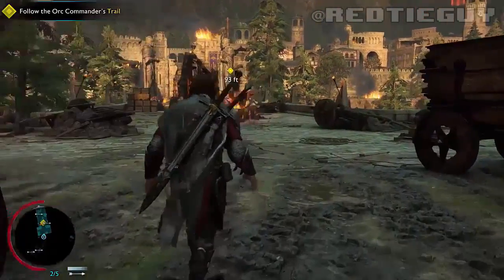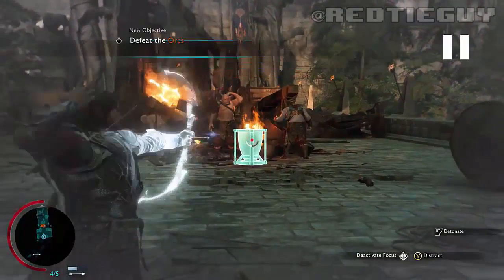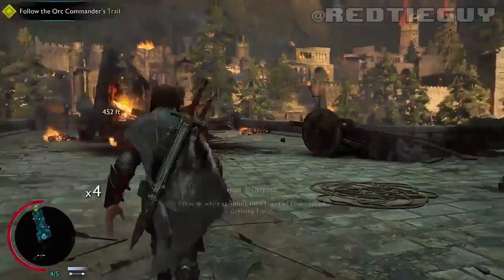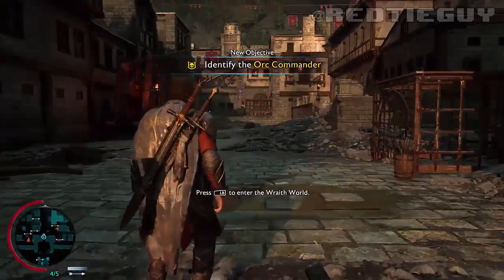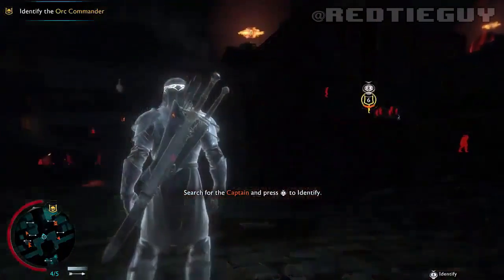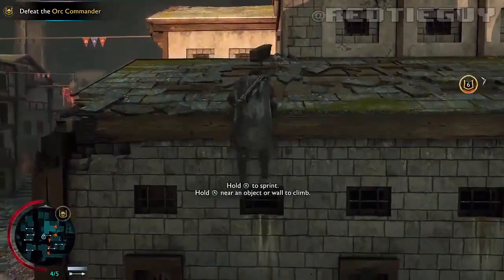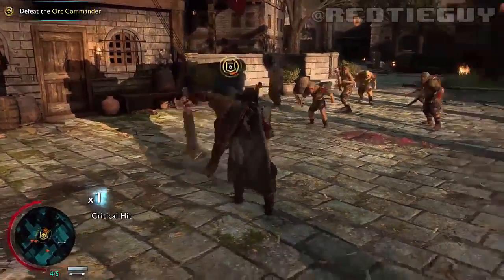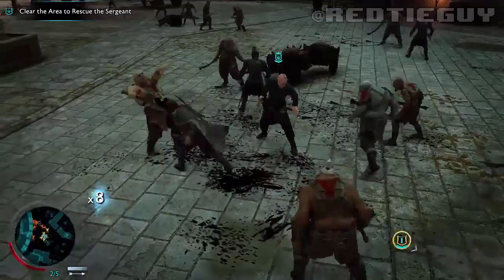MIDDLE-EARTH: Shadow of War NEW GAMEPLAY | Minas Ithil Analysis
The war for Mordor begins. Watch the official gameplay walkthrough for Middle-earth: Shadow of War and a quick analysis of the gameplay reveal from IGN.

**NOTE: I'm very ill at the moment so my voice isn't clear, even if I tried.

This is a lower quality of the gameplay and I urge you to watch the 4K version on IGN.com

Witness firsthand the next generation of the innovative Nemesis System—featuring the addition of Nemesis Fortresses—where players must utilize different strategies to conquer dynamic strongholds and forge their personalized Orc army. In this video, Talion and Celebrimbor have used the power of the New Ring to recruit Followers in their assault on a fortress in the mountain valley of Seregost. This is just one of the millions of possibilities that players will experience in Middle-earth: Shadow of War.

Available beginning August 22, 2017 on Xbox One, Project Scorpio, Windows 10 PC (Windows Store and Steam), PlayStation®4 and PlayStation®4 Pro.